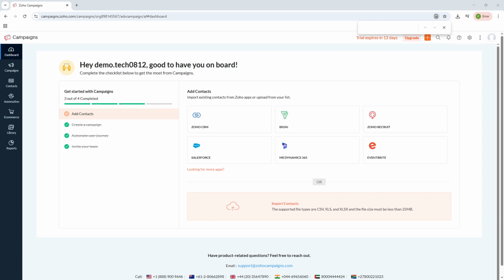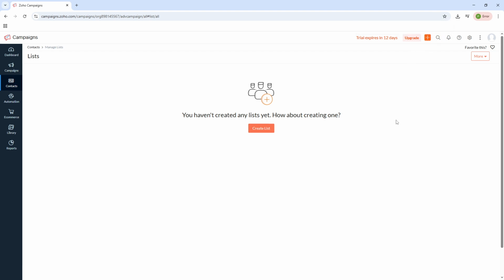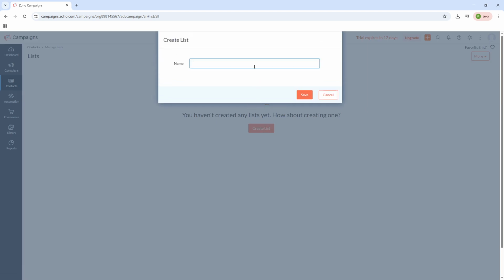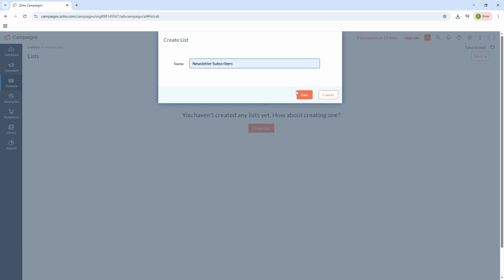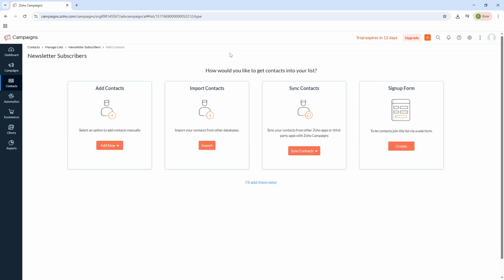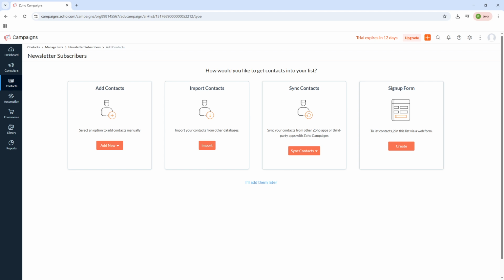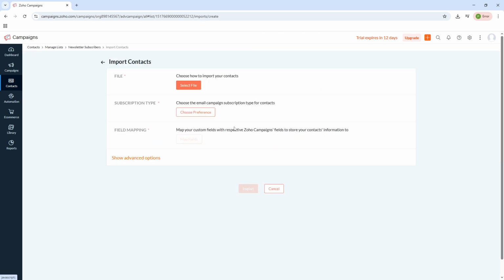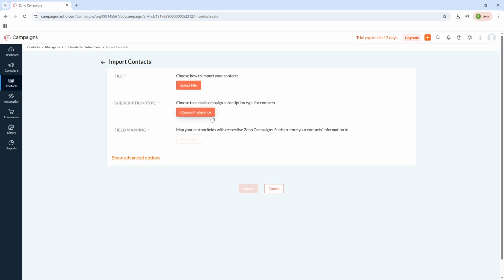How to Create Lists in Zoho Campaigns [2026 Full Guide]